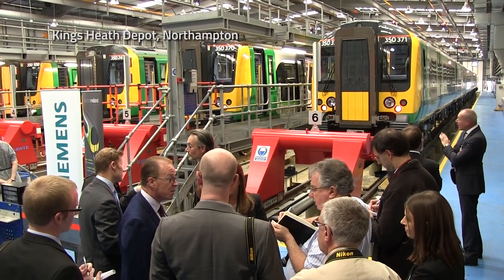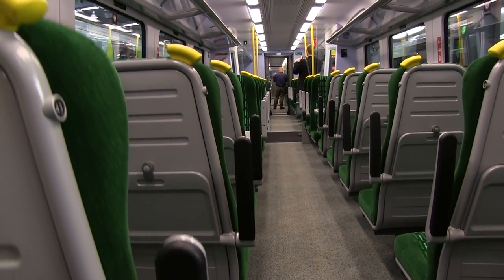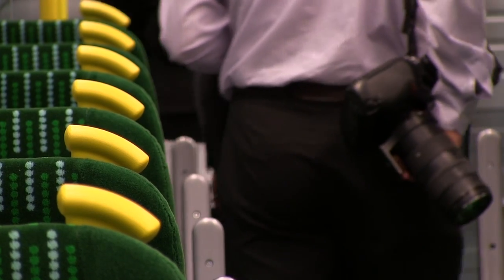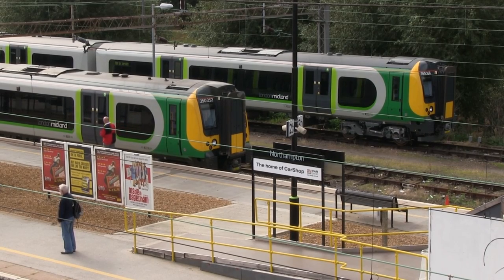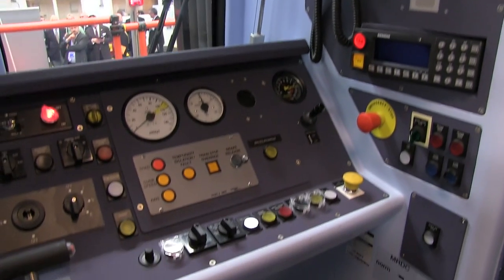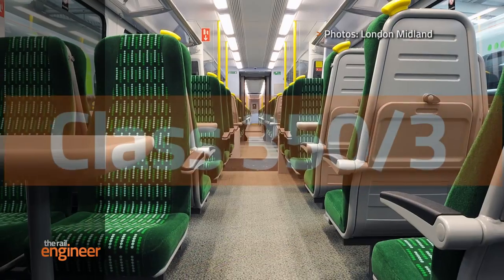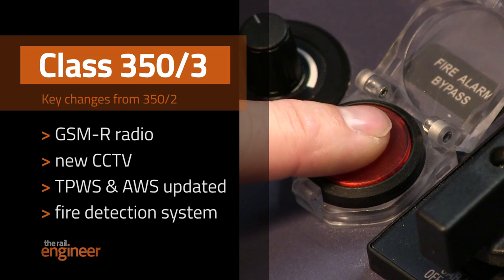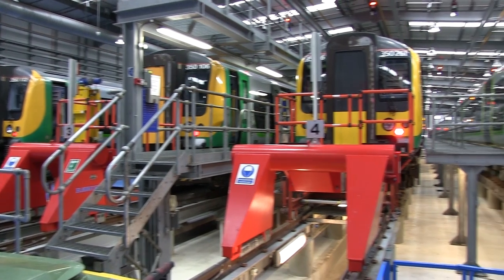Class350-3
A report on London Midland's official launch of its new Class 350/3 fleet which will progressively enter service over the next few weeks.